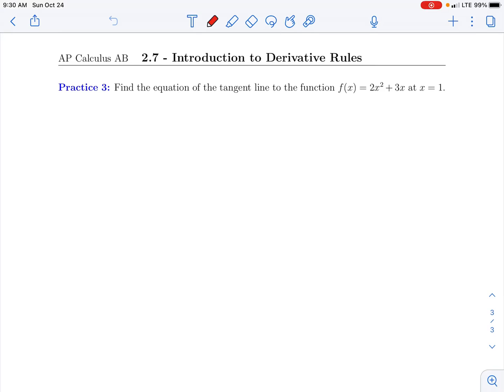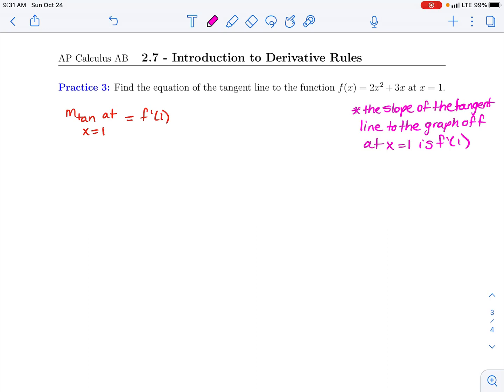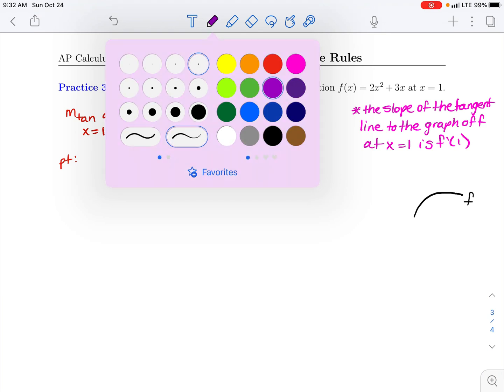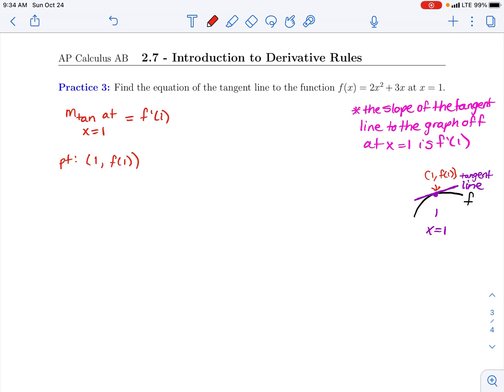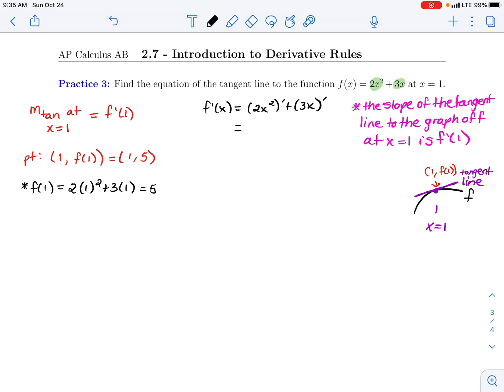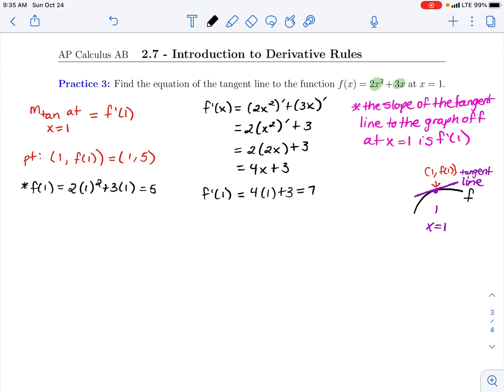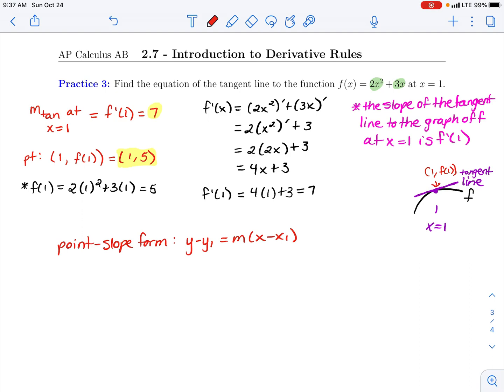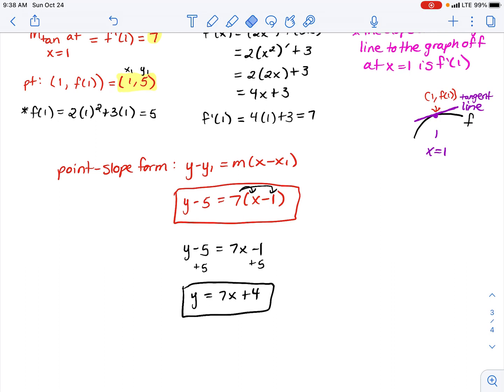2.7 intro to derivative rules video 3